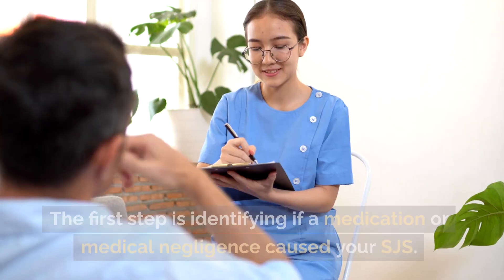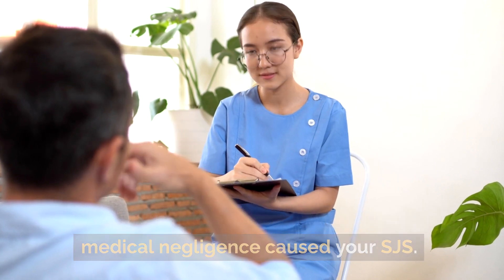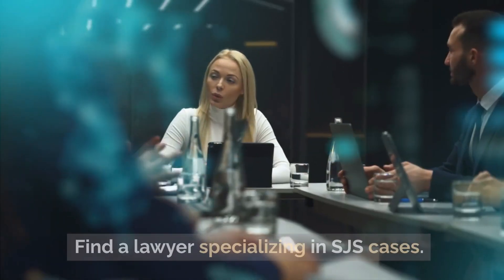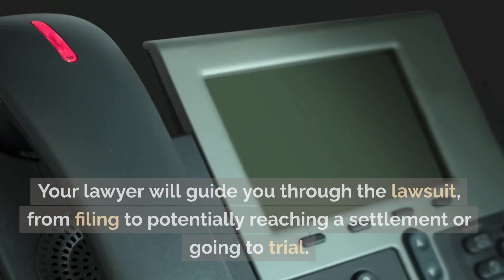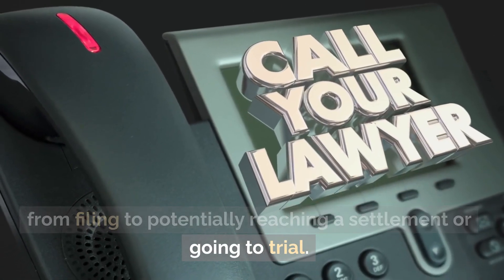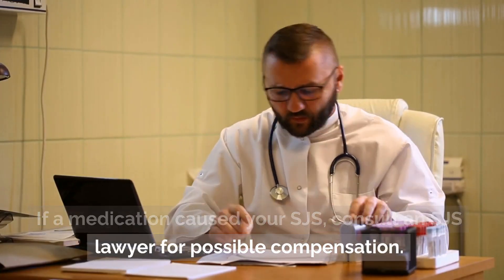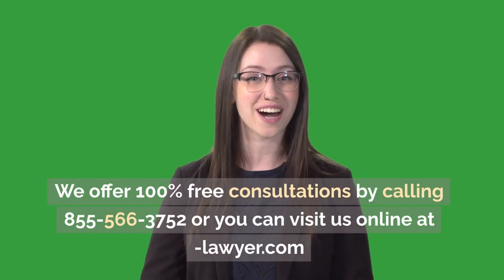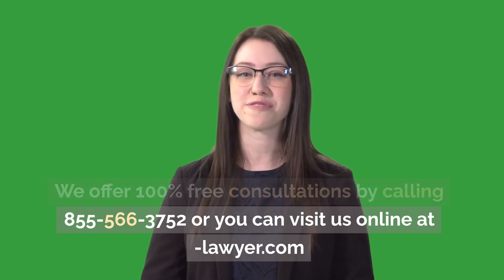How to File a Lawsuit for Stevens-Johnson Syndrome Whiteville NC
Identify the Cause
The first step is identifying if a medication or medical negligence caused your SJS.

Consult a Lawyer
Find a lawyer specializing in SJS cases. They can help you gather evidence and file a claim.

Legal Process
Your lawyer will guide you through the lawsuit, from filing to potentially reaching a settlement or going to trial.

If a medication caused your SJS, consult an SJS lawyer for possible compensation.

Note: This is informational only and not a substitute for medical or legal advice.